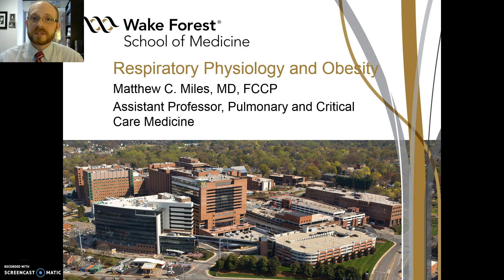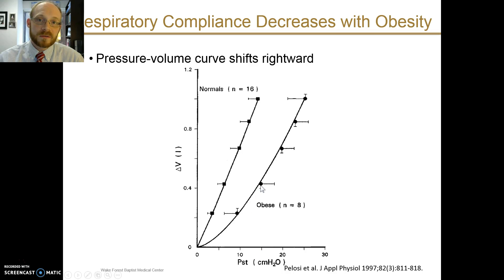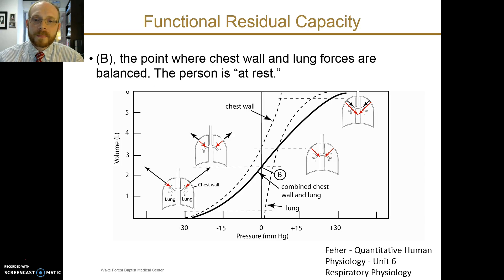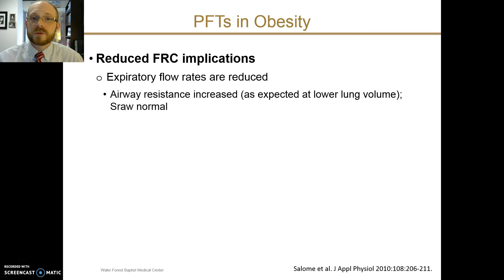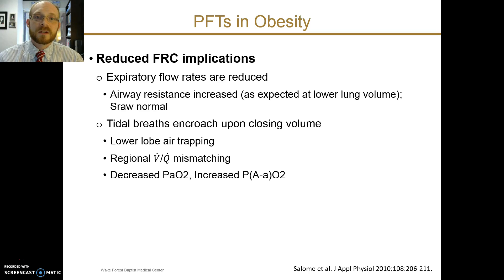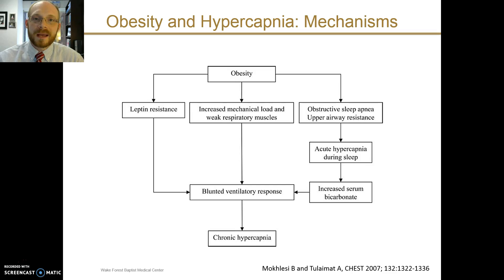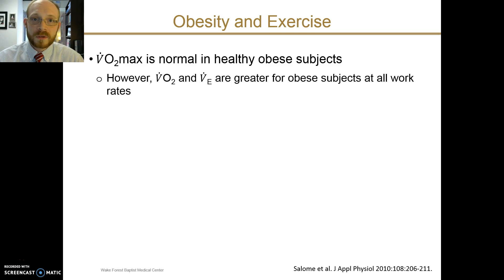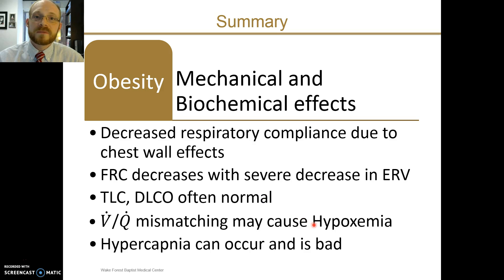Respiratory Physiology and Obesity -- BAVLS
Author: Matthew C. Miles, M.D., M.Ed.
Institution: Wake Forest School of Medicine